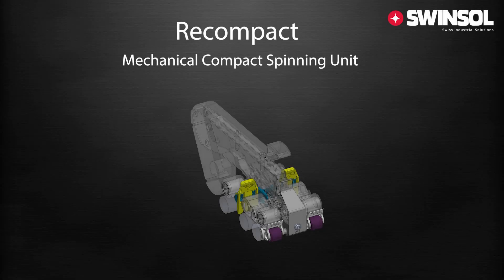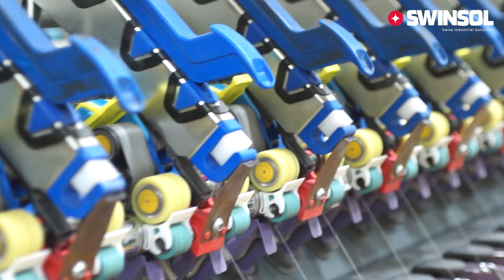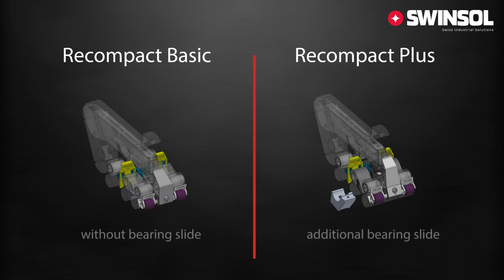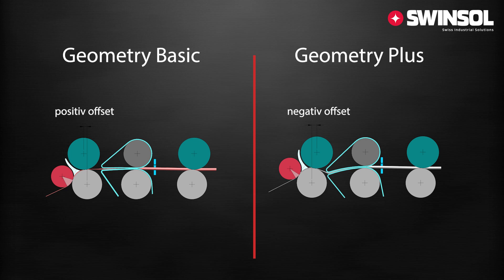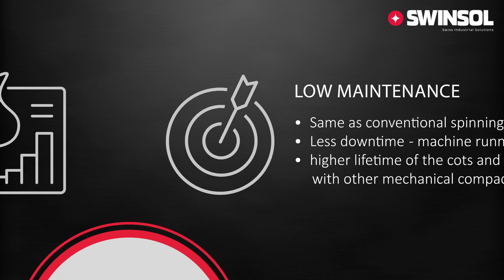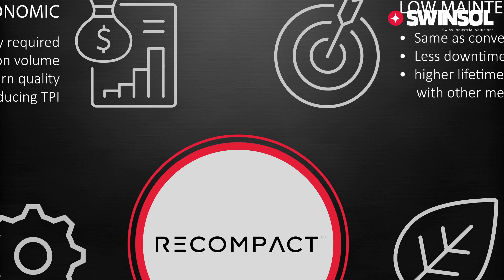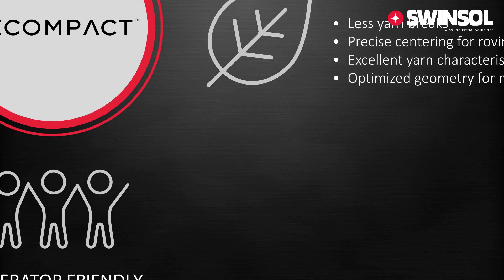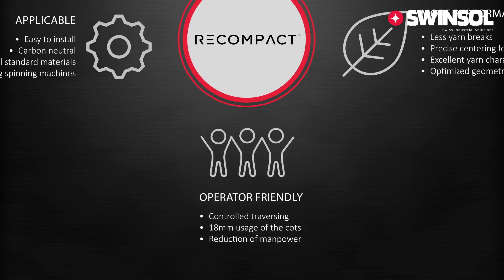Swinsol Educational Series - Episode 2: What is mechanical compact spinning? Explaining Recompact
Swinsol Educational Series is a series about knowlegde in the spinning sector. In this episode, we cover what the recompact unit is and the value it provides to spinning mills.